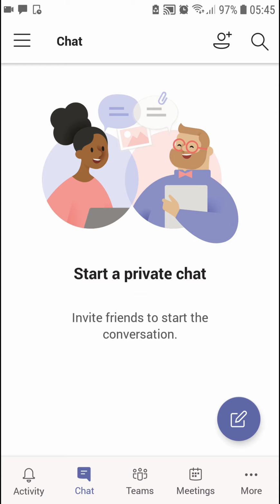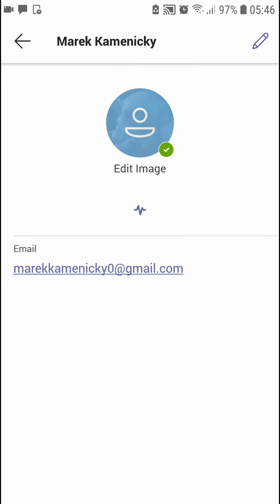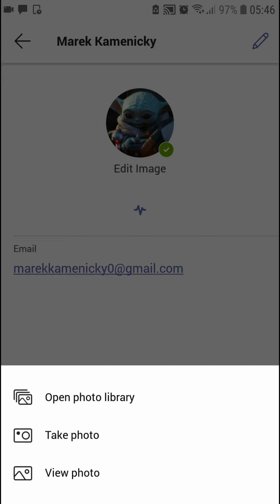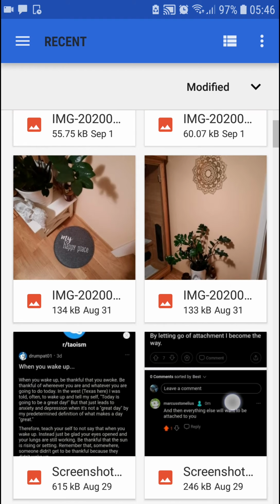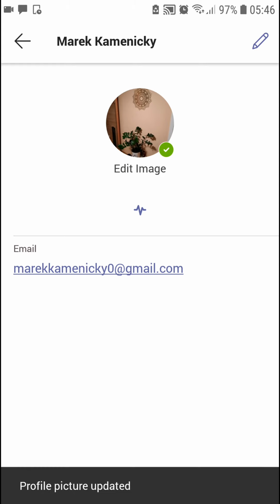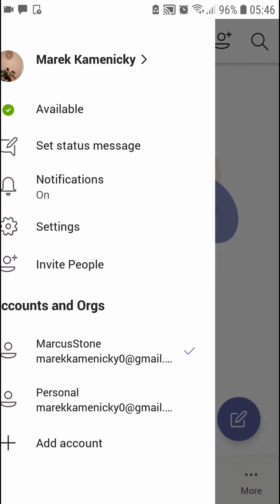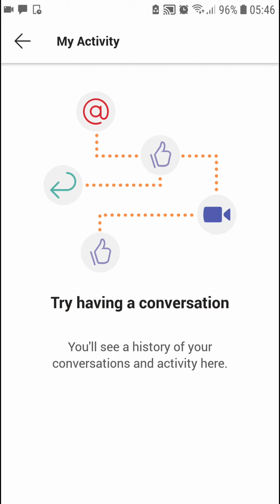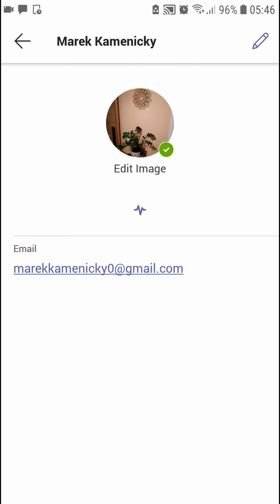How To Change Profile Picture In Microsoft Teams App